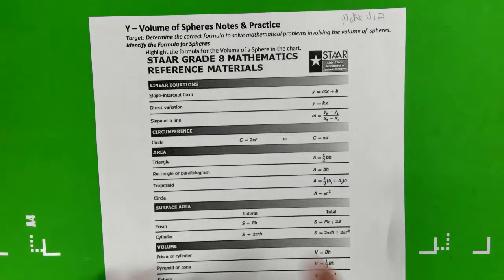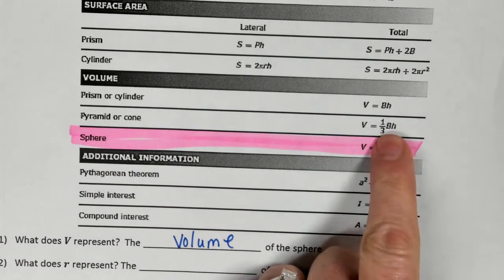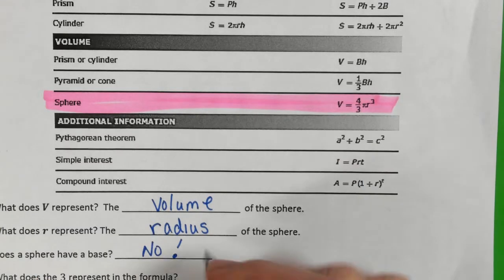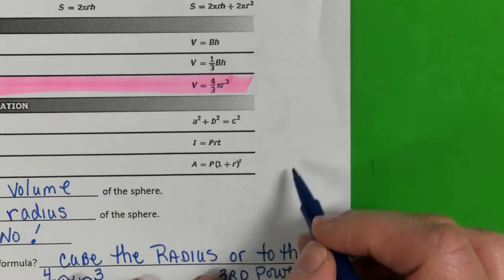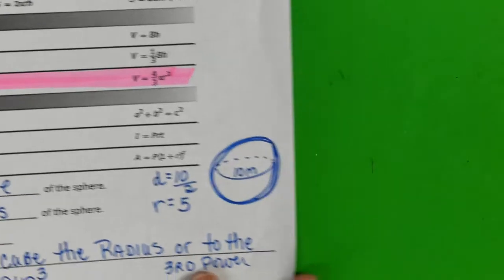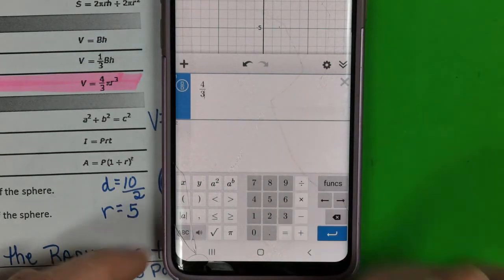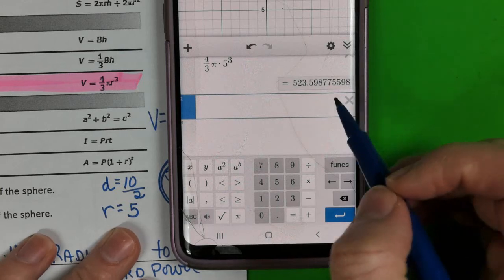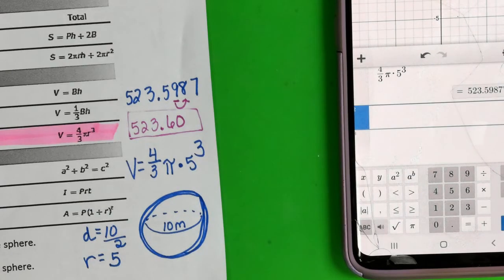Volume of Spheres